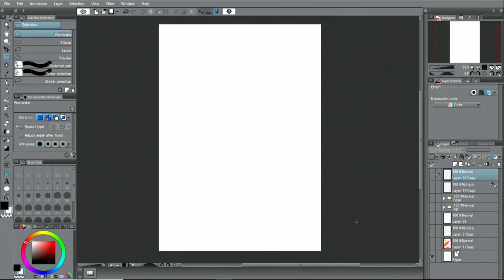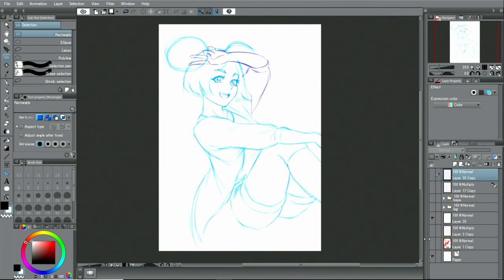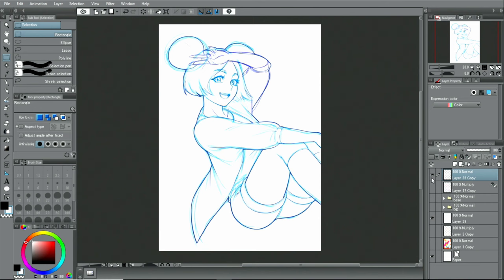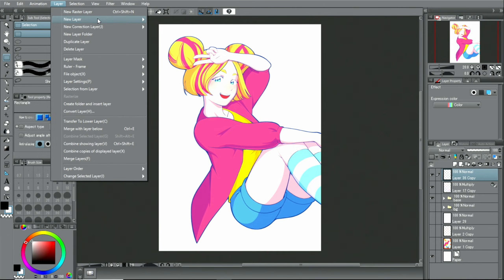イラストを描いてみよう : イラスト制作の流れ|CLIP STUDIO PAINT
ラフから完成までイラスト制作の流れをご紹介します。